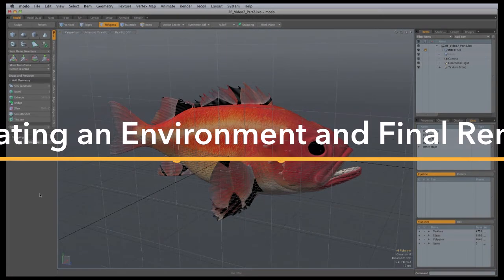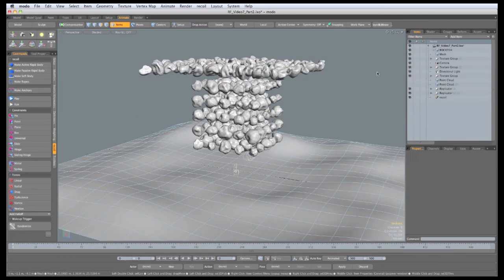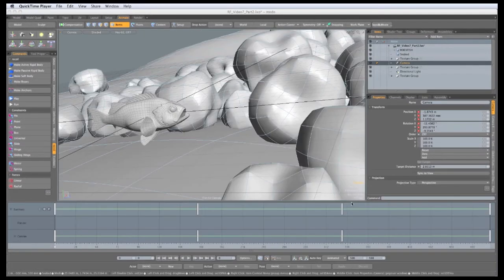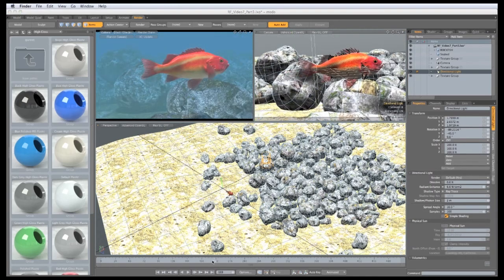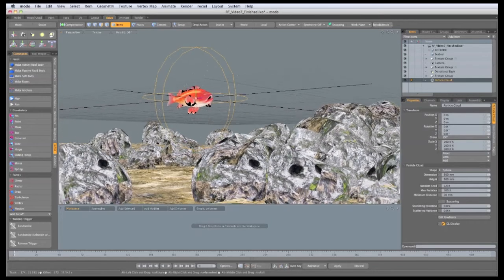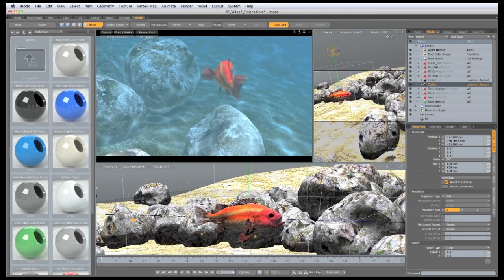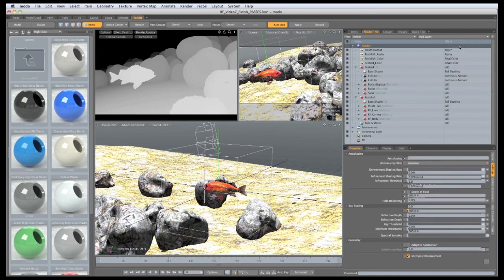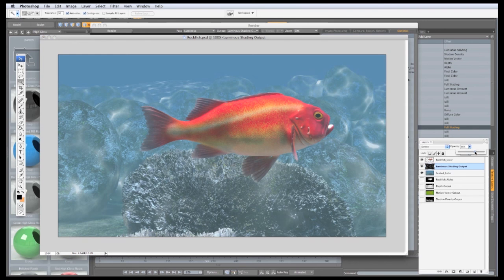Organic Modeling in Modo | Rendering and Finishing Touches